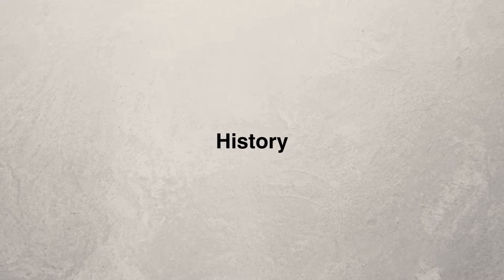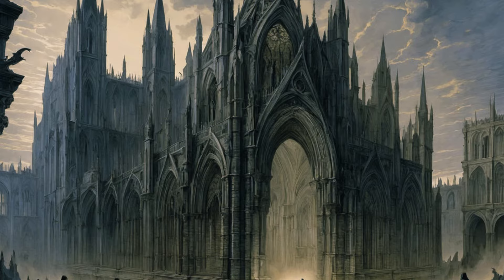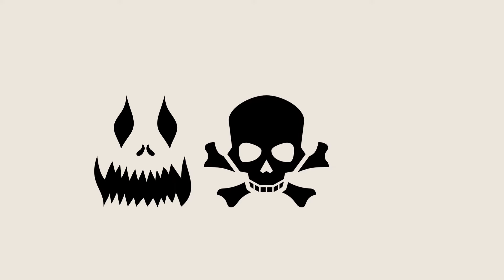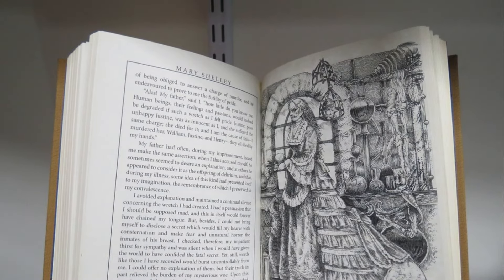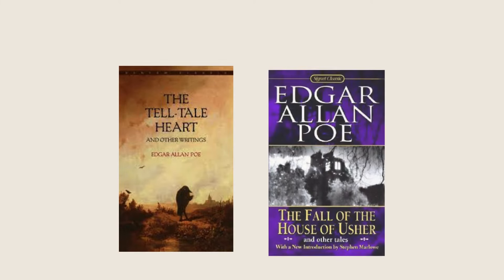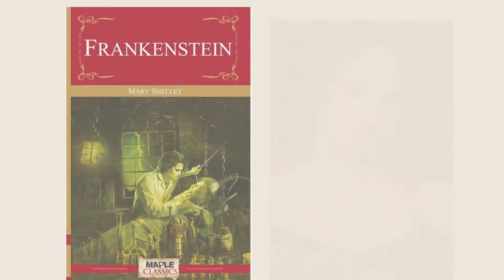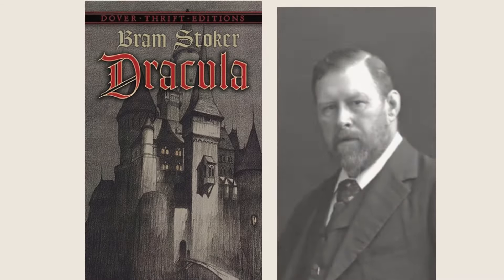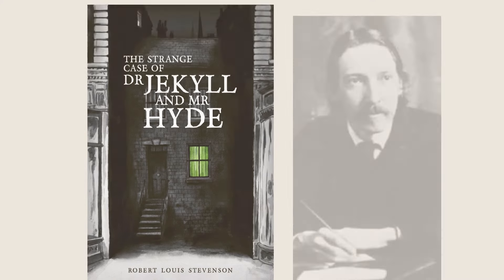Gothic Literature: A Brief Overview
Here is a brief overview of gothic literature along with some examples.

"Write It Right!" is managed by Muhammad Omar Iftikhar, a Karachi-based fiction writer and columnist. He is the author of the novel, Divided Species - a science fiction novel set in Karachi. It is the first such novel of its kind. He is also the author of "20 Steps to Writing Articles" (2022) which discusses key strategies for effective writing. He has over 18 years of writing experience. He has over 1,000 articles published in leading print publications in Pakistan. Through "Write It Right with MOI", Omar envisions sharing his learning and experience with the aspiring writers of Pakistan and abroad.

MOI on Facebook: Facebook.com/moiwrites

Music/Video/Image Sources:
Opening Credit: Music by Yurii Semchyshyn from Pixabay
Video by Caelan Kelley from Pixabay
Video by Katrina Weston from Pixabay
Goodreads
The Indepent (Picture of Anne Rice)
IMDb (Picture of Stephen King)
TV Insider (Picture of Neil Gaiman)
Britannica (Picture of Holace Walpole)
Amazon.in
Britannica (Picture of Mary Shelley)
WKAR
Britannica (Picture of Bram Stoker)
Palazzo Editions
Britannica (Picture of Robert Louis Stevenson)